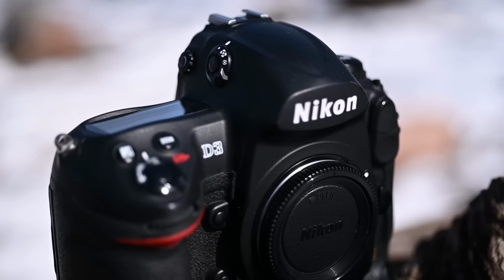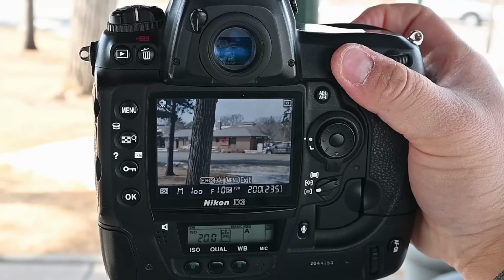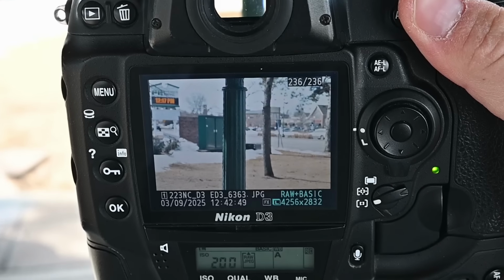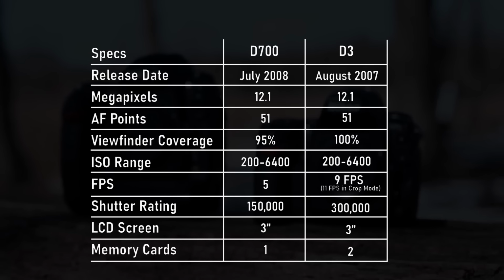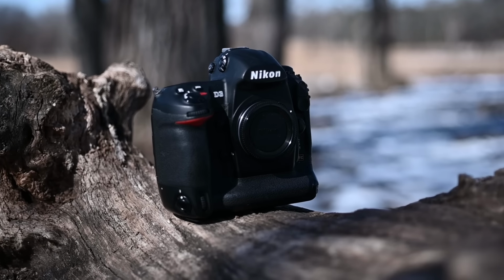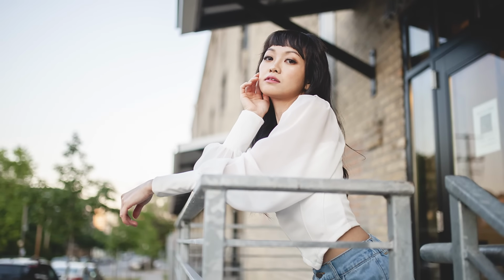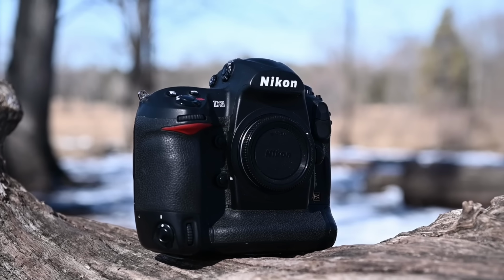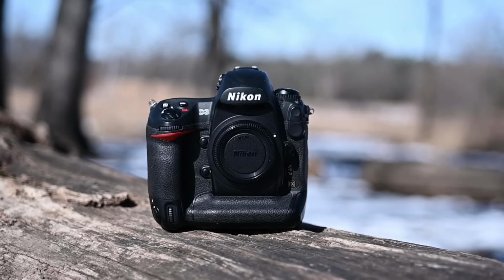Nikon D3 - The cheapest Professional Full-Frame Camera you can buy?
Is this 18 year old Nikon D3 the most capable professional Full-Frame camera you can get? I haven't found a D3s or a D3x priced near the D3 yet but there have been a handful but those are sold out IMMEDIATELY.

D3 owners, let others know how good this camera is!

D3 Specs:
+ 12 mp, full frame sensor
+ 51 autofocus points
+ ISO 200-6400 (boost to 25,600)
+ 9 FPS
+ 3” LCD Screen
+ 2 memory card slots. Both CF slots
+ No Video Recording
+ No Bluetooth
+ No Wifi

Lens I recommend:
Nikon 60mm F/2.8D Macro
Tamron 45mm F/1.8
Sigma 35 F/1.4 ART

CF Memory Card

My camera equipment:
Nikon Z6 with FTZ adapter + 24-70 F/4
Nikon Z50
Nikon Z 24-70 F/4
Lighting used: Yongnuo YN360
Memory Card